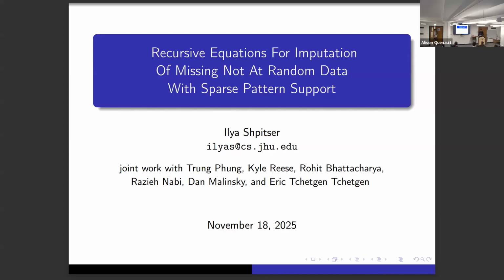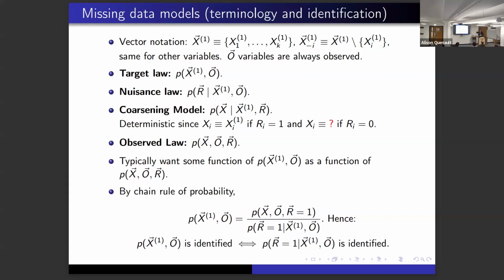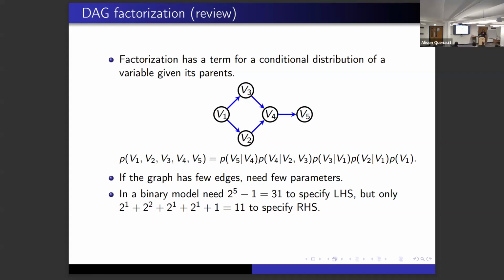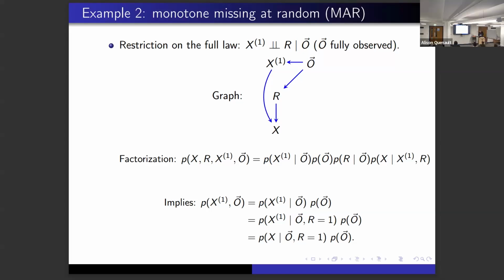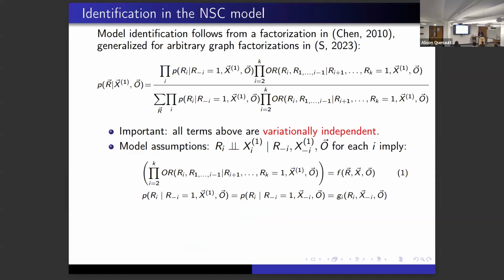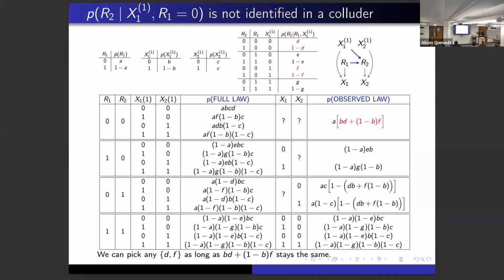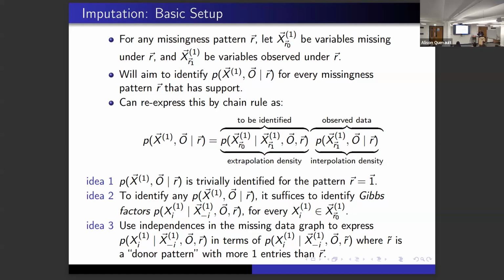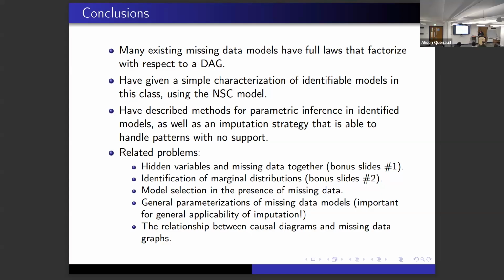BSU Seminar by Ilya Shpitser, Johns Hopkins School University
Title: "Graphical models for missing data not at random: identification, inference, and imputation"

Abstract: Missing data is a pervasive problem in data analyses, resulting in datasets that contain censored realizations of a target distribution. Many approaches to inference on the target distribution using censored observed data rely on missing data models represented as a factorization with respect to a graph.  I describe a simple characterization of all identified missing data models where the full data distribution factorizes with respect to a directed acyclic graph (DAG).  We show how statistical inference may be performed within a maximum likelihood and semi-parametric frameworks in this class of models.  In addition, we discuss how Markov restrictions in his model class naturally lead to an imputation procedure analogues to Gibbs sampling procedures for the missing at random model, such as MICE and Amelia, while allowing imputation even in high dimensional settings where many missingness patterns have no support.

This is joint work with Rohit Bhattacharya, Razieh Nabi, Trung Phung, and Kyle Reese.

This was a hybrid seminar delivered on Tuesday 13th January 2026, organised by the MRC Biostatistics Unit.